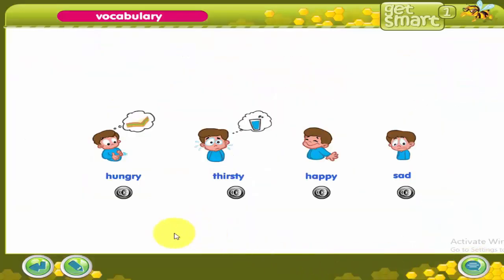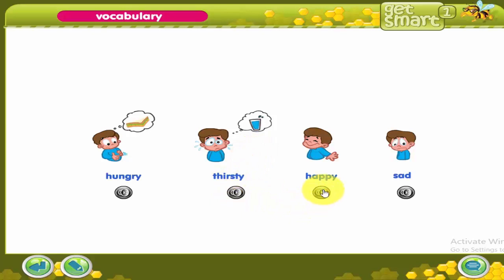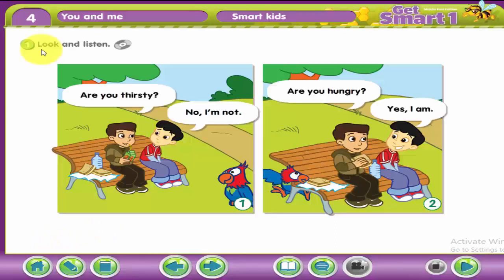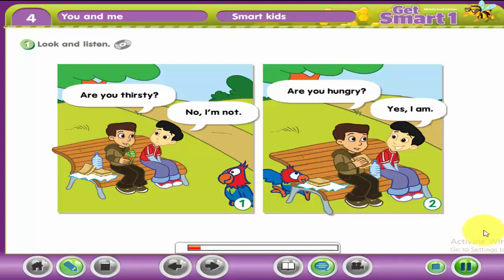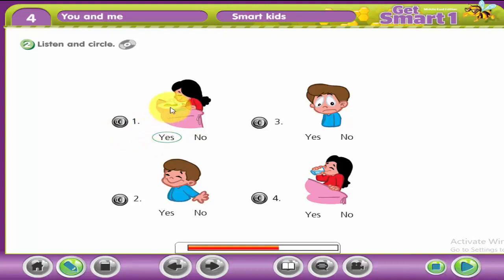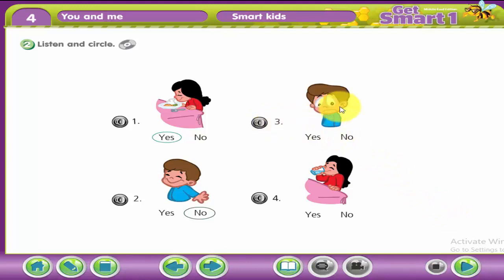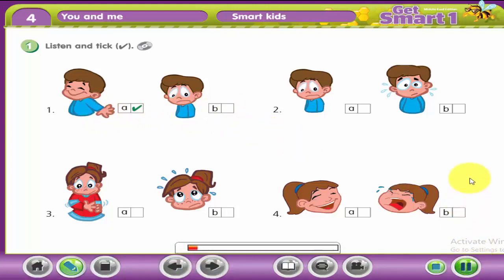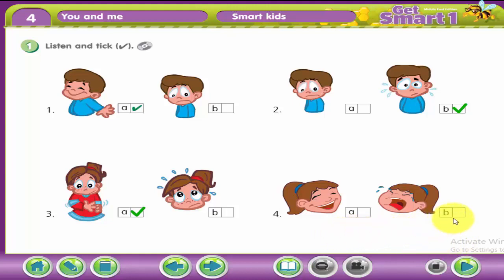شرح وإجابات كتاب GET SMART 1 الوحدة الرابعة الدرس الثاني